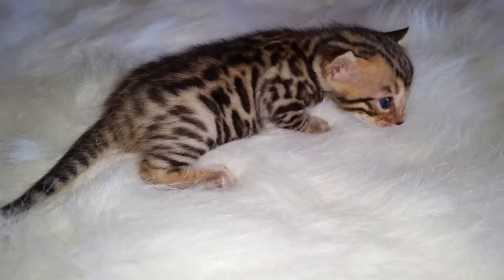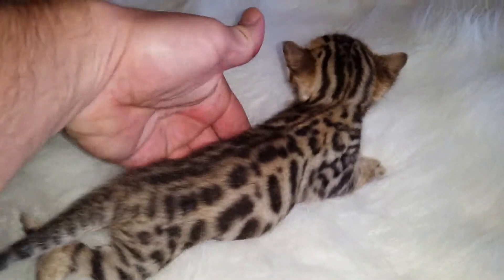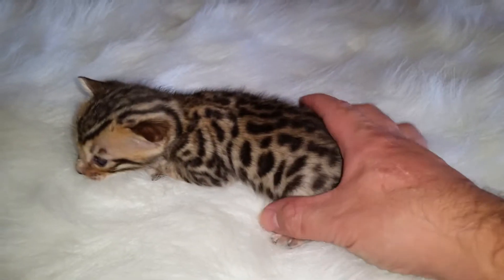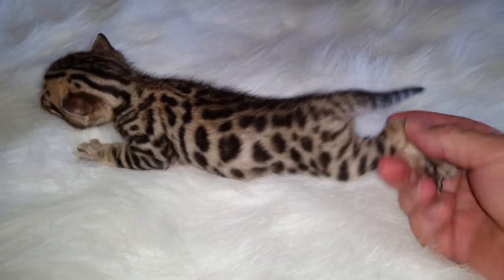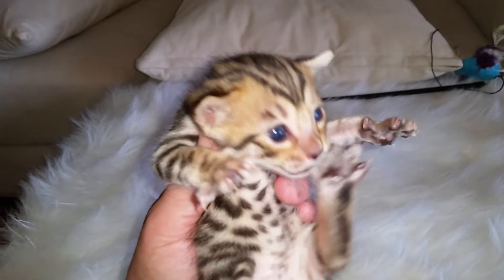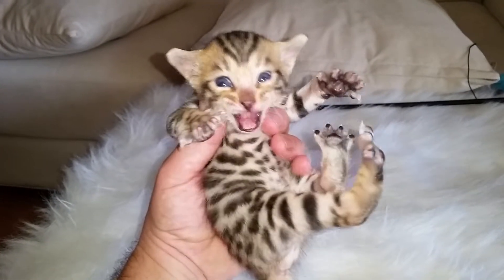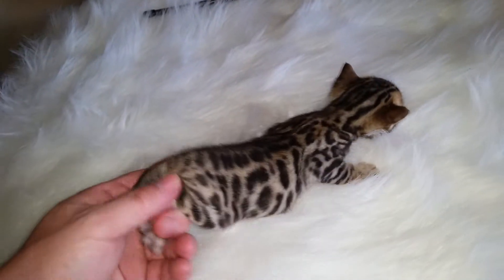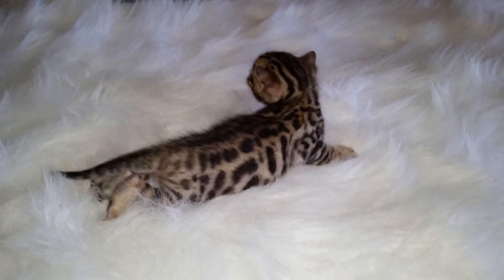Clouded dark boy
Ultimatecats.com